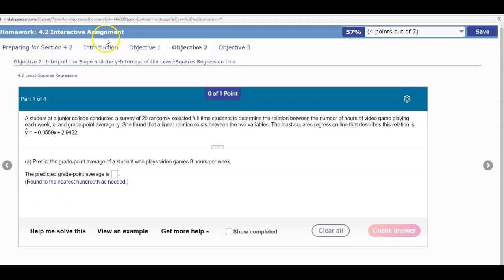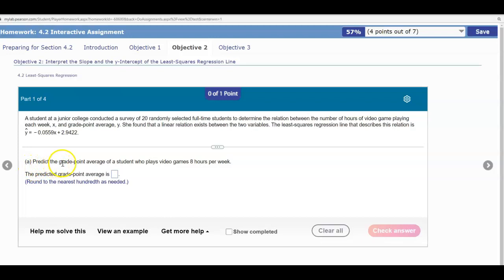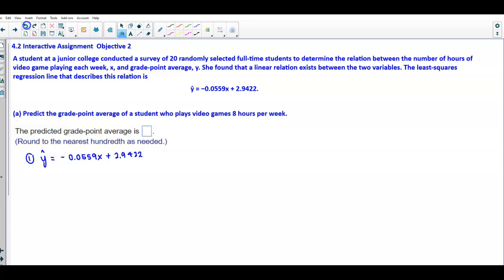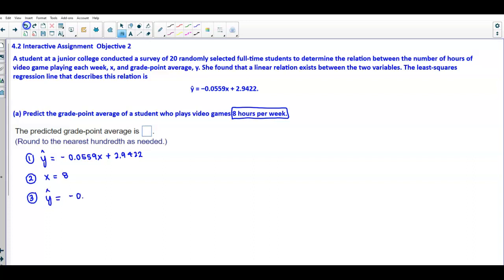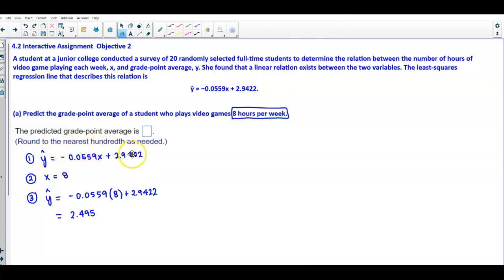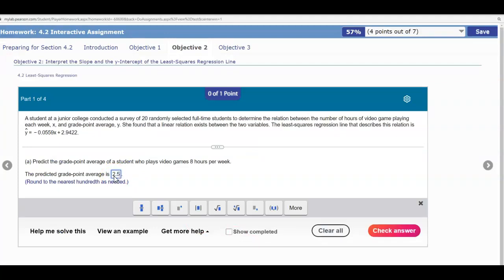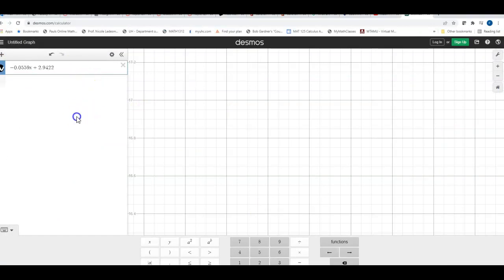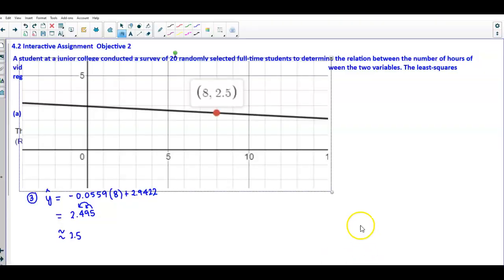Math 14 4.2 Obj. 2: Interpret the Slope and y-Intercept of the Least-Squares Regression Line